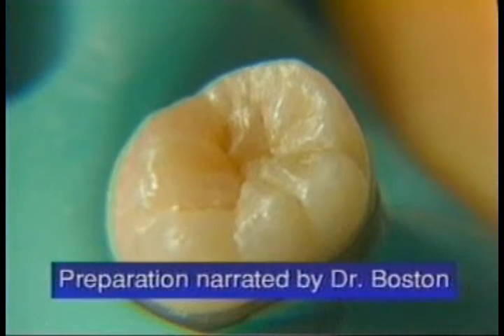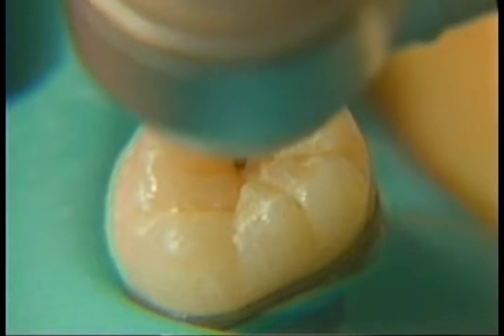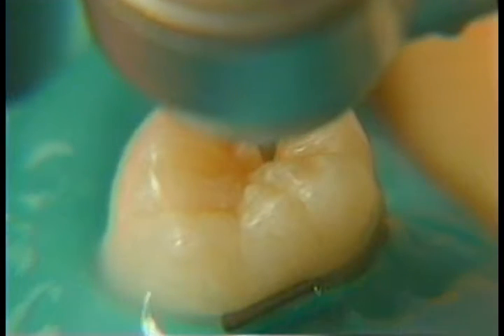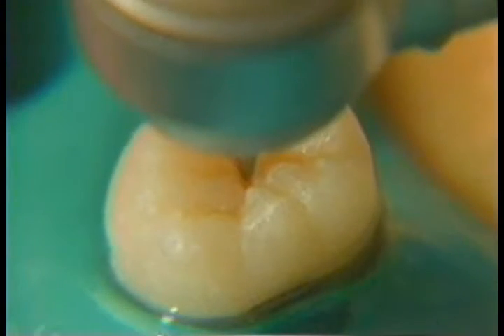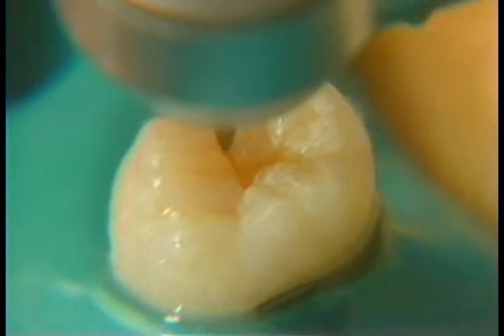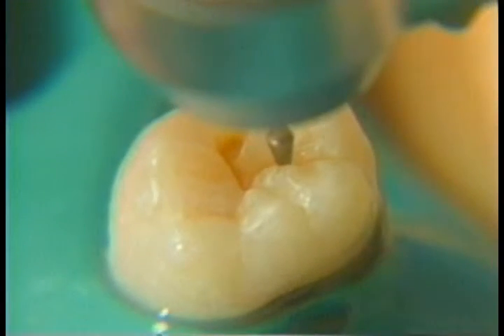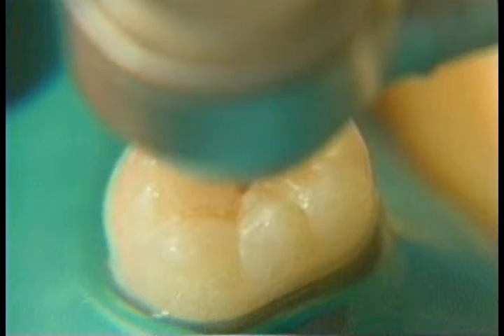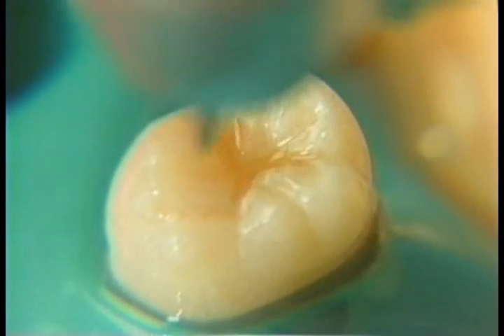Fissurotomy® | How to Perform Minimally Invasive Fissure Exploration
Dr. Dan Boston shows you how to perform minimally invasive fissure exploration/PRR or minimally invasive cavity preps with the Fissurotomy® Bur from SS White.

The Problem of Hidden Caries
Increased fluoride use has made it difficult to detect fissure caries (cavities) using explorers and x-rays.  A large percentage of suspect fissures have decay present. The Fissurotomy® Bur provides a method for the diagnosis and treatment of hidden caries.